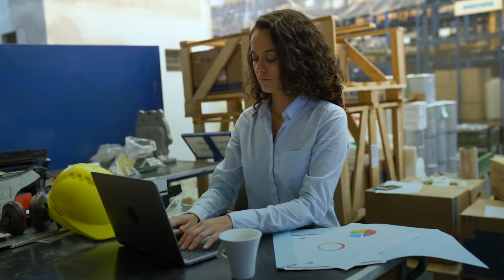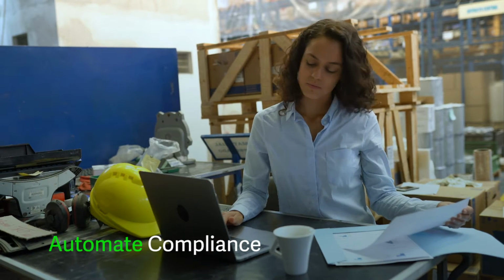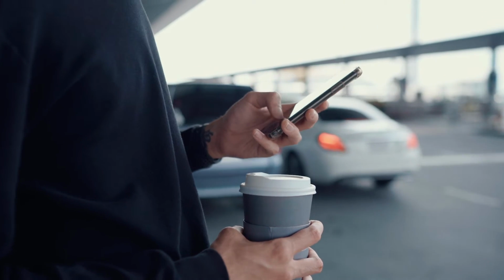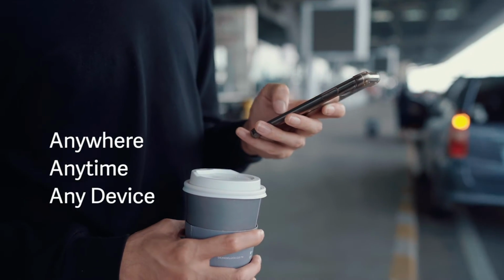Sage X3 for Discrete Manufacturing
Sage X3 keeps your discrete manufacturing operations running smarter.